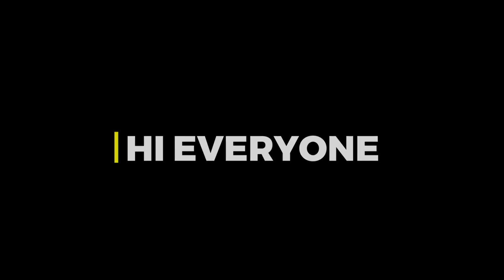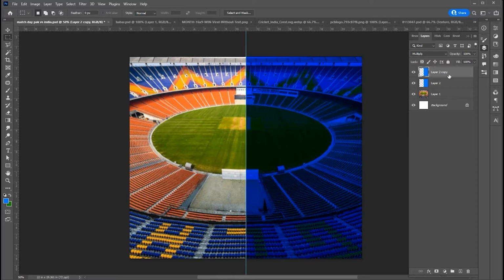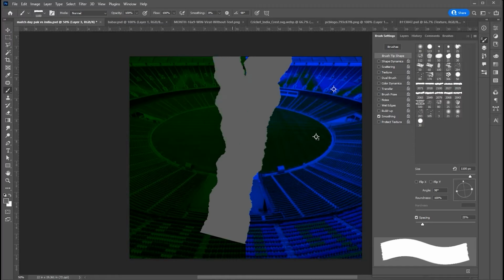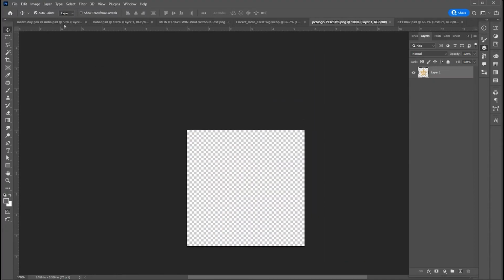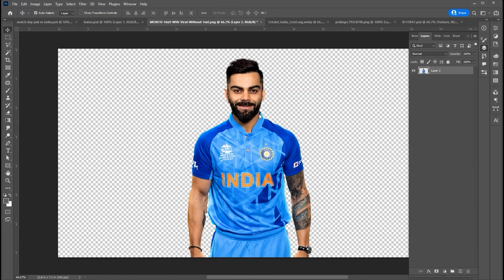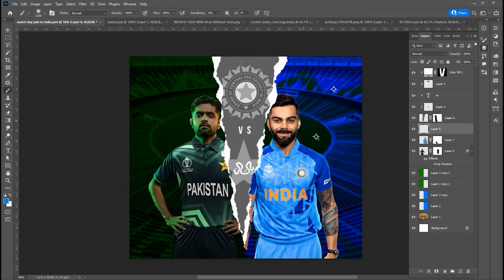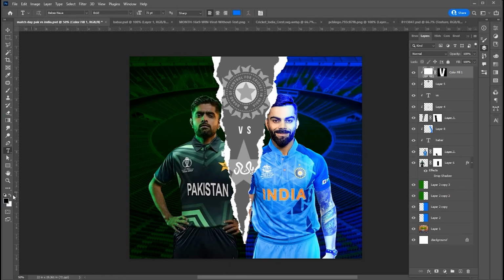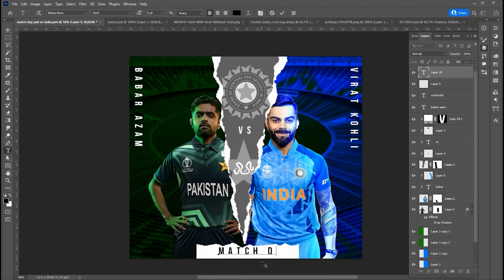Sports Poster Design in Photoshop | India vs Pakistan Match Day Poster Design | Photoshop Tutorial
Hi everyone,
In this video, I will show you how to create an amazing Sports Poster Design in Photoshop | India vs Pakistan Match Day Poster Design | Photoshop Tutorial | Learn Creative.

Keep learning..!

learn creative

Learn Creative